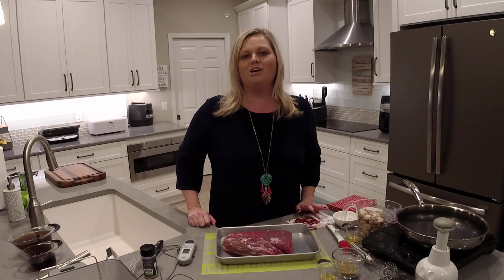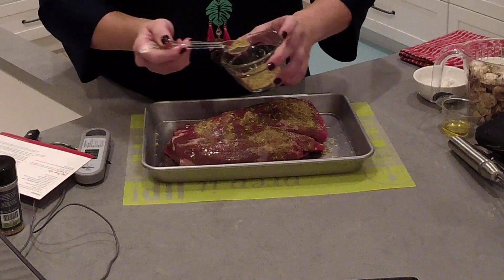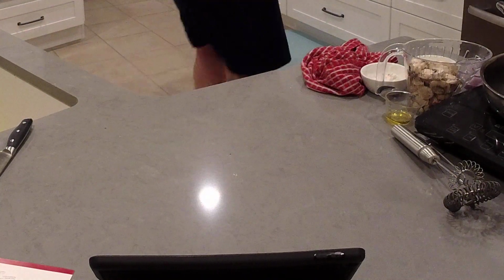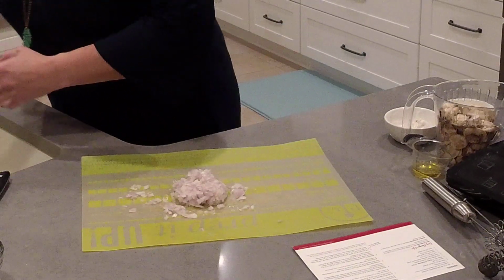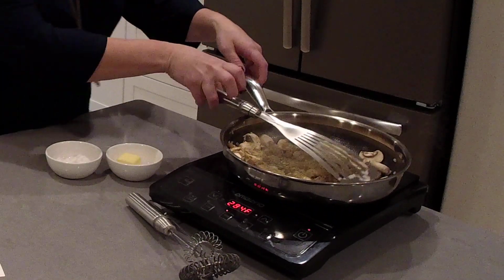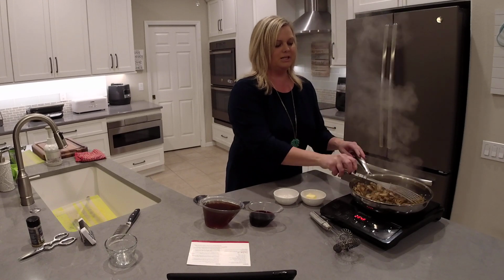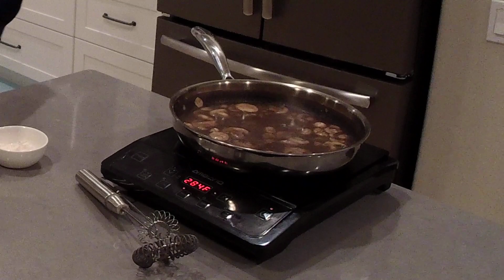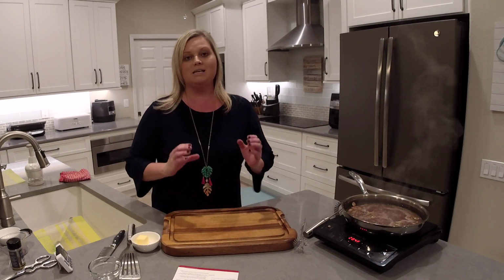Garlic & Herb Beef Tenderloin - The Flip Flop Chef